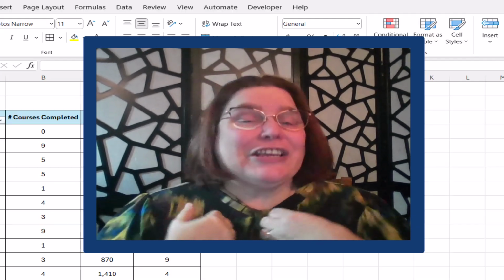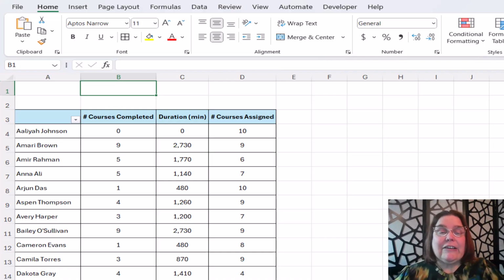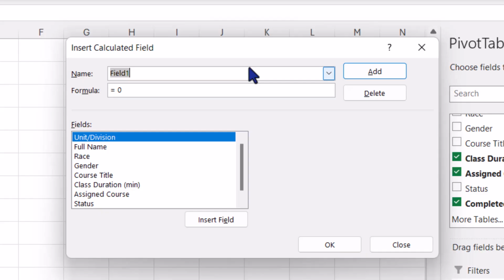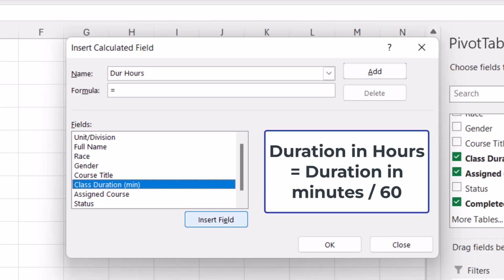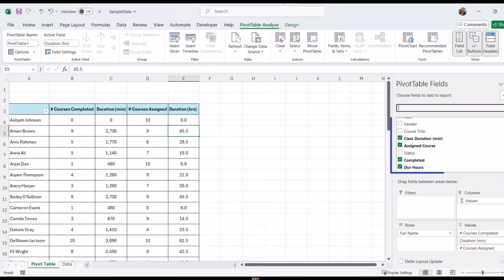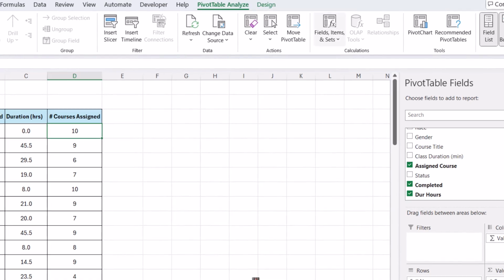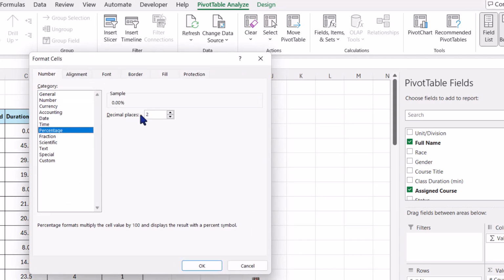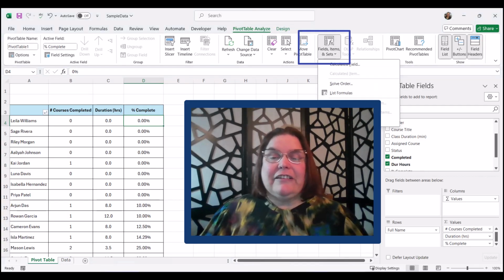Calculated Field in Excel Pivot Tables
Ever get to a point in your pivot table where the data wasn't just quite there to tell the story you wanted to tell? Sometimes, the answer is to add a calculated field. A calculated field allows you to do some sort of math to one or more fields and have the result appear as a new field in your pivot table. Come along as I show you how it's done.

Not quite ready for this step in your pivot table? I am creating videos from my DevLearn2025 session on Pivot Tables. The hope is to have them all posted soon.

Do you have a Microsoft Office topic you want covered? Just let me know below.

Take care - Suzanne.